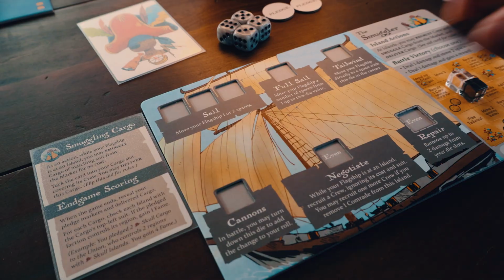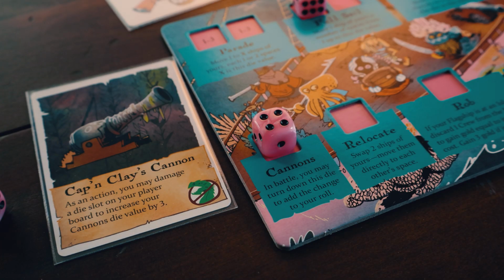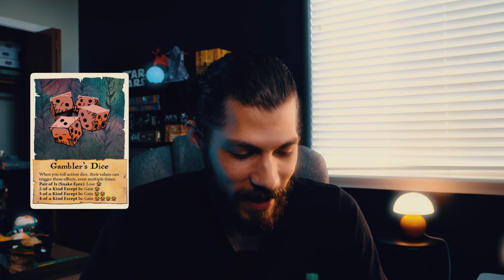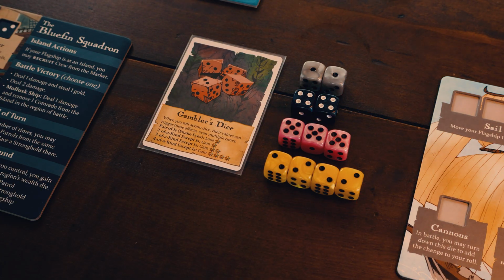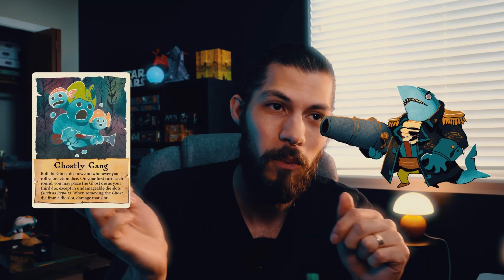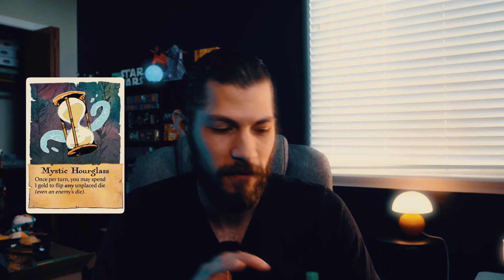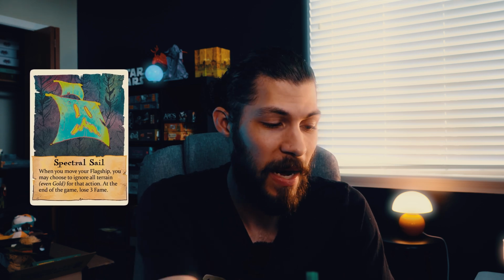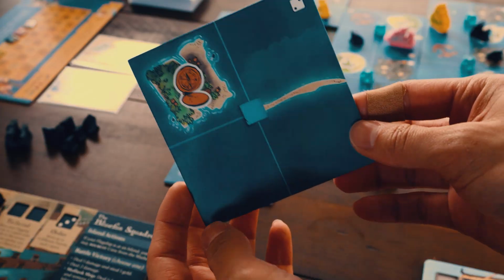This Small Expansion Changes Everything! - Ahoy Treasure Pack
Today we are looking at the Ahoy Treasure Pack! This is a small expansion being added to the Ahoy Board Game and it changes everything!

We will be doing an overview of what comes in the box and why it is so interesting.

🚀 CHAPTERS 🚀
► 0:00 Birdsong ☀️
► 2:04 I
► 2:36 II
► 2:54 III
► 3:23 IV
► 3:52 V
► 4:39 VI
► 4:54 VII
► 5:36 VIII
► 6:48 IX
► 7:38 X
► 8:38 XI
► 9:10 XII
► 9:26 XII
► 9:50 Evening 🌙